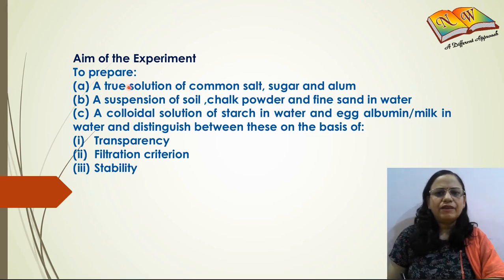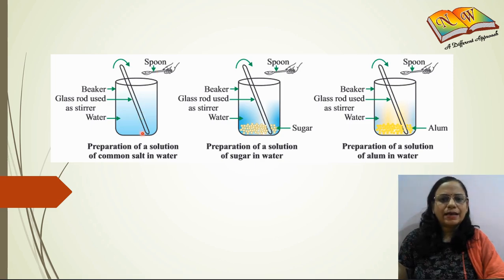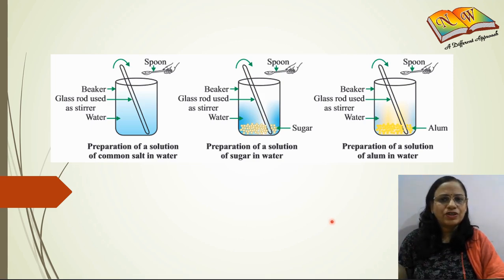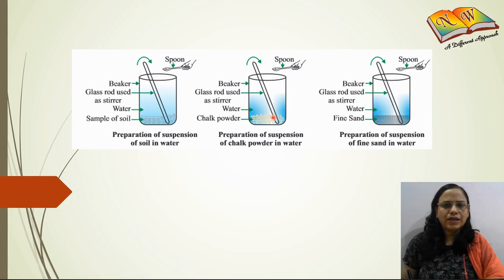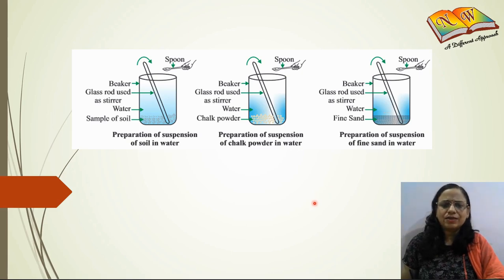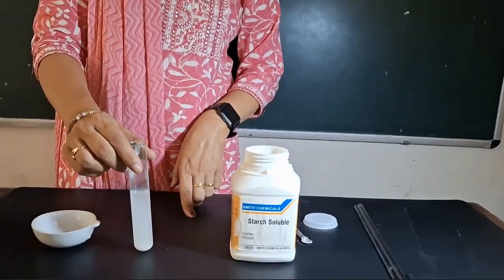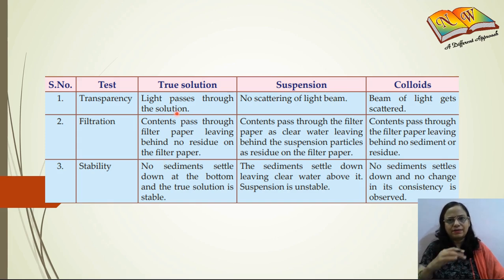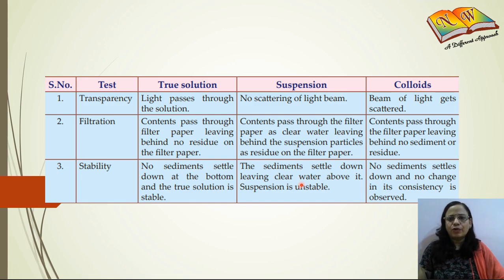Class 9th/Science experiment/New Way Publication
Class 9th Science Experiment No. 1